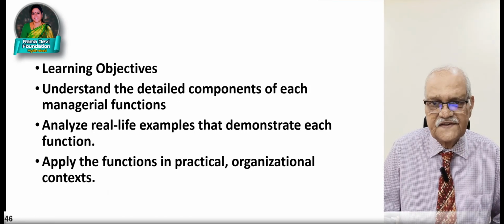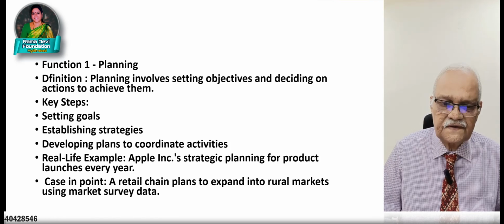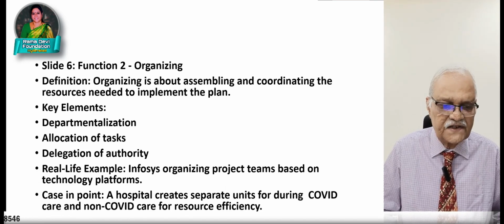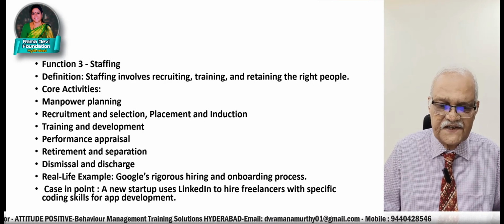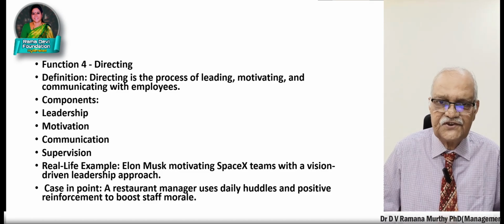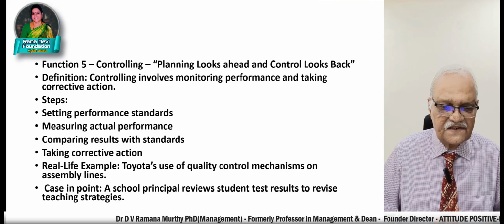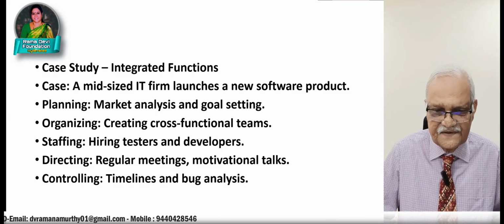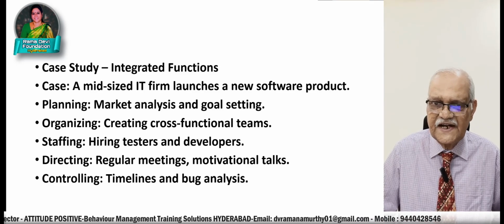FUNCTIONS OF MANAGEMENT - Principles of Management Lecture Series - MODULE 3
Unlock the secrets behind effective management!
In this video, Prof. Dr. D. V. R. Murthy dives deep into the five core functions of management — Planning, Organizing, Staffing, Directing, and Controlling — with real-life examples and case studies. Understand how these functions form the backbone of organizational success across industries. This module offers practical insights, making it ideal for management students, MBA aspirants, business leaders, and anyone passionate about mastering management skills.

Key Takeaways:
Detailed explanation of the five functions of management.
Practical real-world examples from companies like Apple, Infosys, Google, SpaceX, and Toyota.
Short case studies that bring theory to life.
Clear understanding of how these functions interconnect in organizations.

 This is part of our professional Management Studies Series led by Prof. Dr. D. V. R. Murthy.